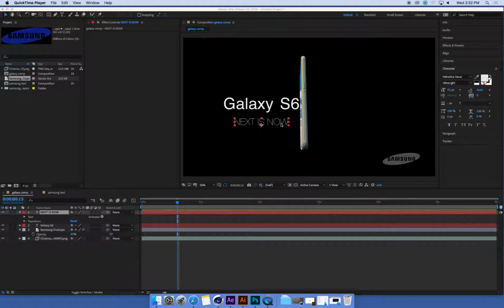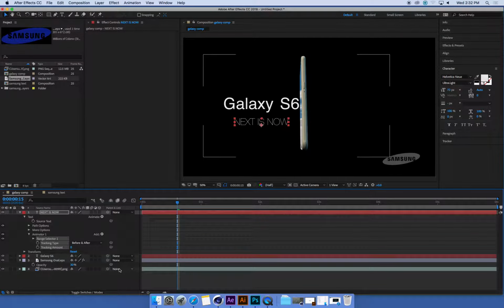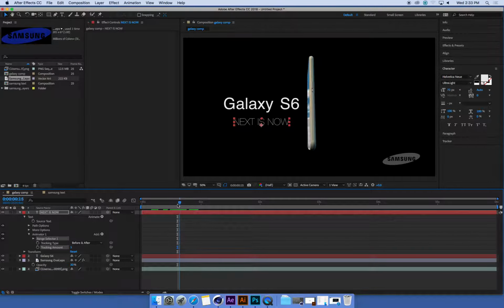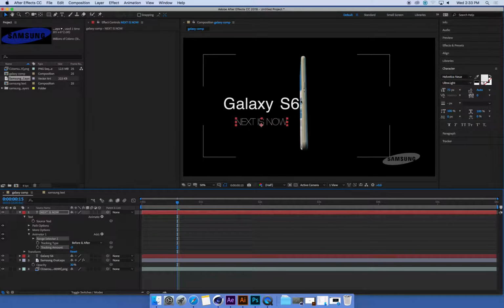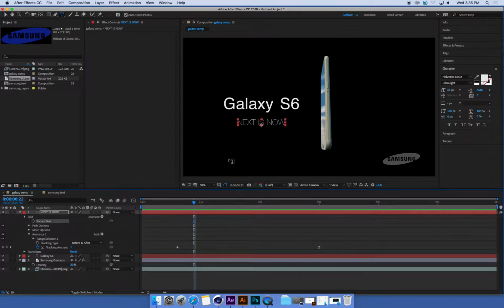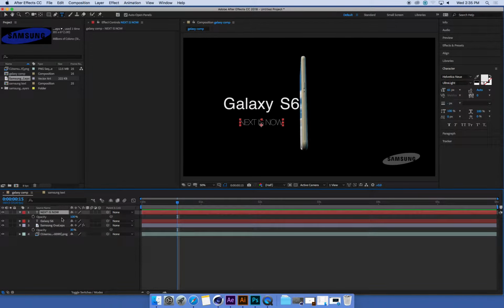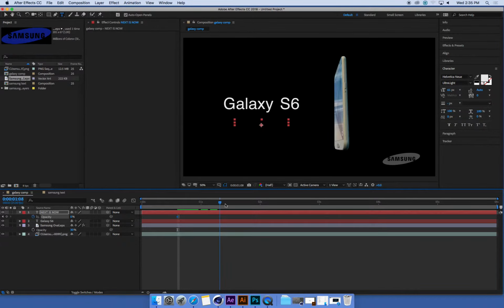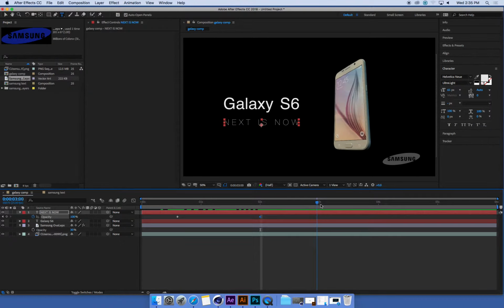05 Text Tracking and transparency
Animate text tracking